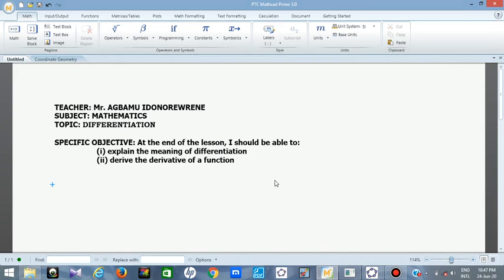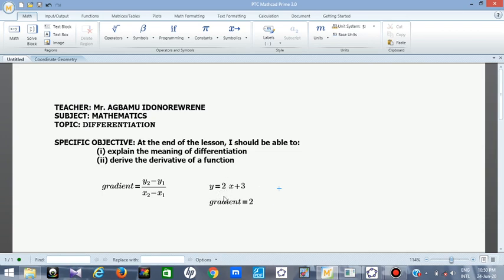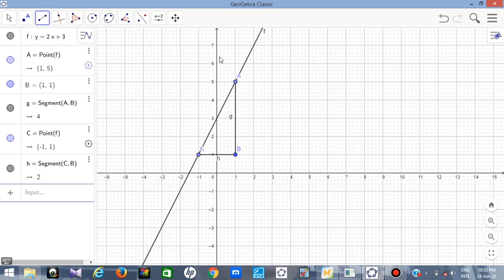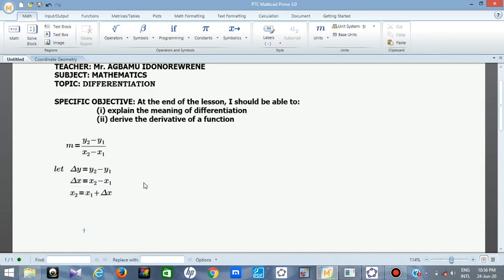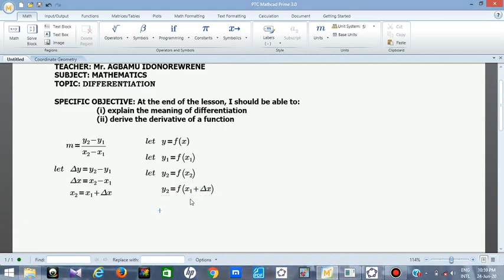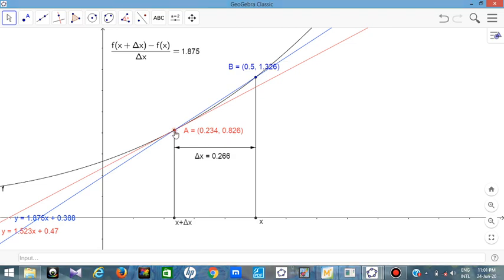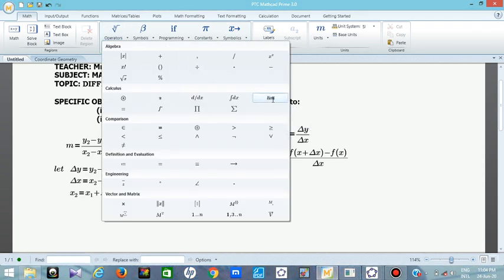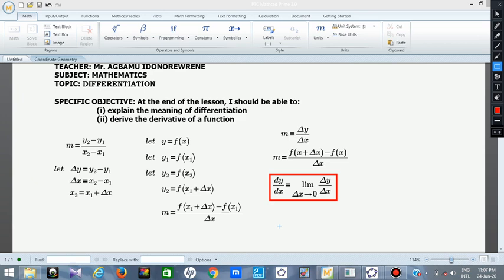Introduction To Differentiation 1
This video explains the basic of differentiation